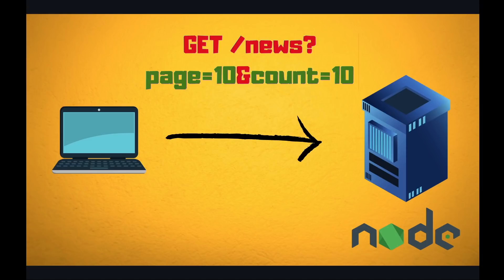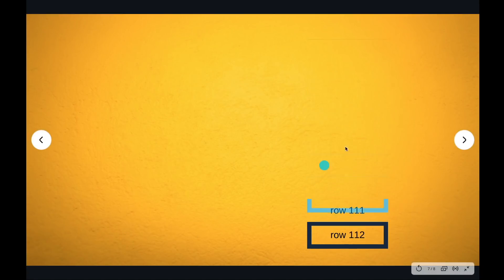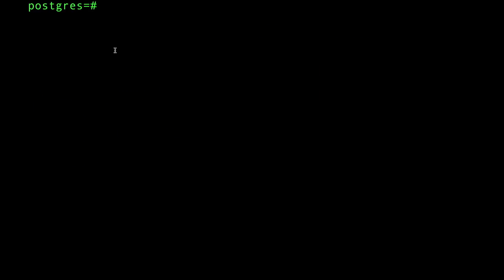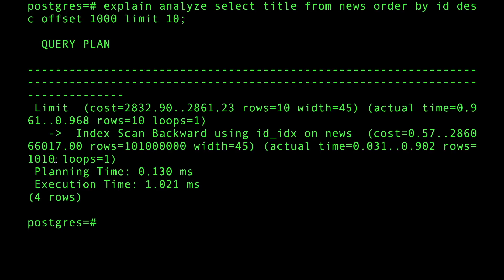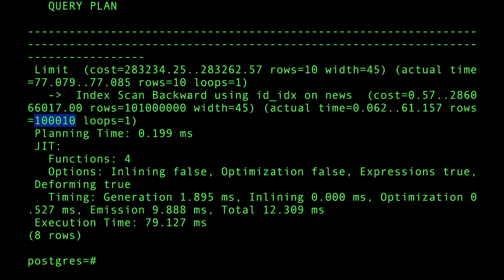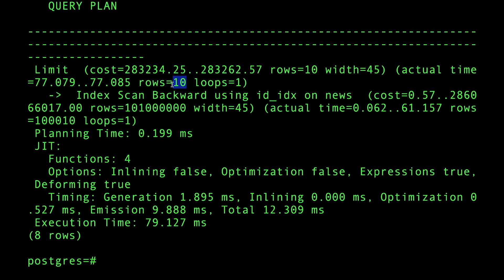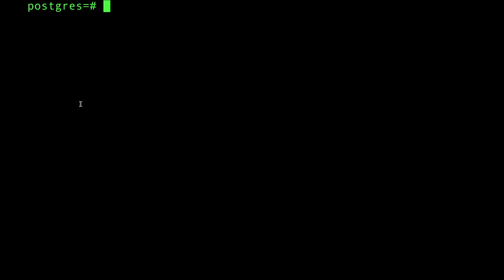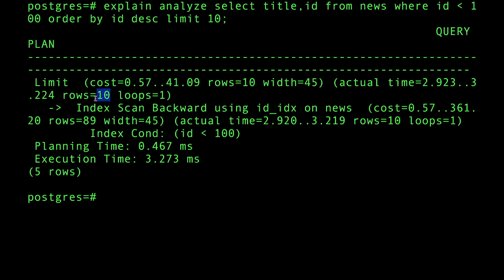don’t use “offset” in your SQL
In this video I’ll explain why you should avoid using SQL offset when implementing any kind of paging. I’ll explain what offset does, why is it slow and what is the alternative for better performance

This video is inspired by Use the index luke, i’ll have a link to the blog and slides to learn more.

Let say you have a web application with an API that supports paging, you user want to request 10 news articles in page 10, this is performed via a simple GET request as shown here

The API server receives the GET request and builds the SQL in order to send it to the database hopefully a pool of connections exist here.

Page 10 translates to offset 100 assuming each page has 10 records and now the database is ready to execute the query against the table.

Offset by design means fetch and drop the first x number of rows, so in this case the database will fetch the first 110 rows and physically drop the first 100 leaving the limit of 10 which the user will get. As the offset increase, the database is doing more work which makes this operation extremely expensive.

Furthermore, the problem with offset is you might accidentally read duplicate records. consider the user now want to read page 11 and meanwhile someone inserted a new row in the table, row 111 will be read twice

Let us jump and test this against postgres

0:00 Why Offset is Bad
2:30 Offset Example
5:45 Offset alternative

Stay Awesome,
Hussein